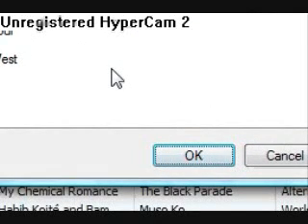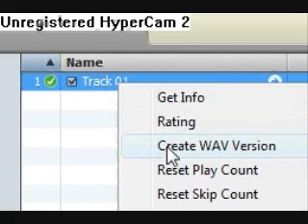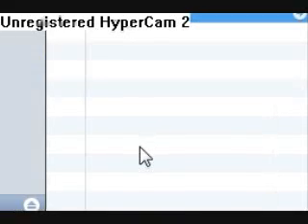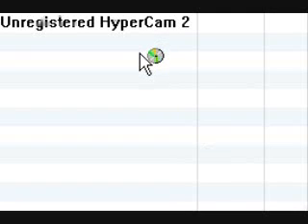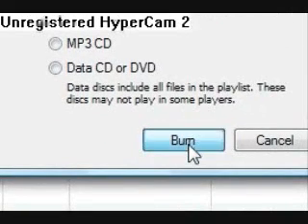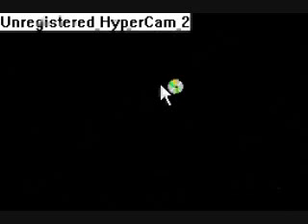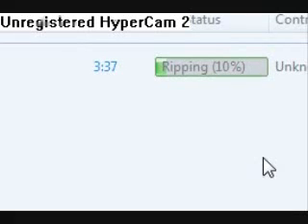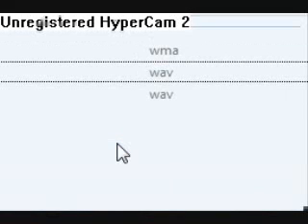How to convert a mp3 file into a wav file part 2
hey i had nothing to do and my main cpu is broken, i just installed hypercam cause i wanted to test it out on vista, i did have problems being the reason i use a tiny box, i got tired of ppl using a notepad or word to say what they want so i used my voice on hypercam the tutorial is long and if i get enough commnes and views i will make another vid 5-9 mins long